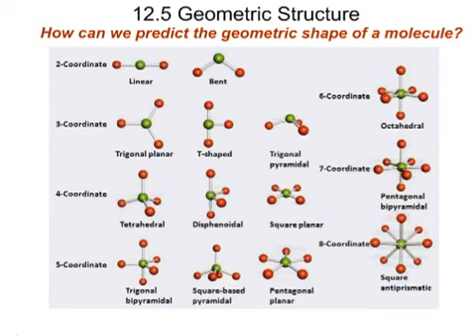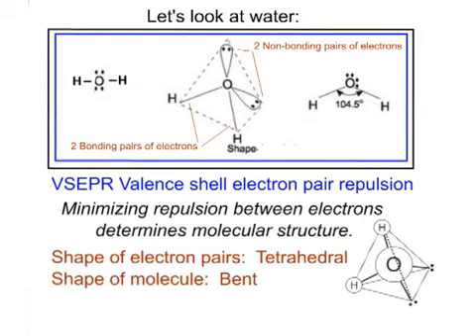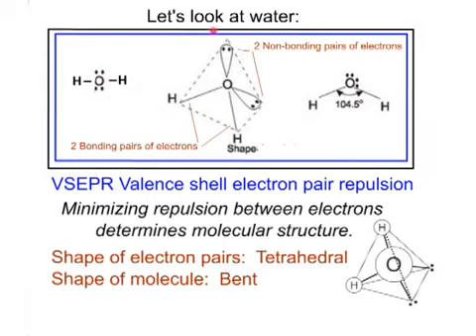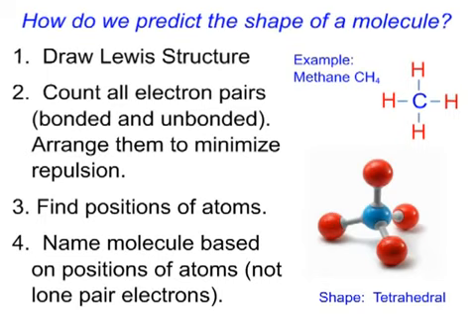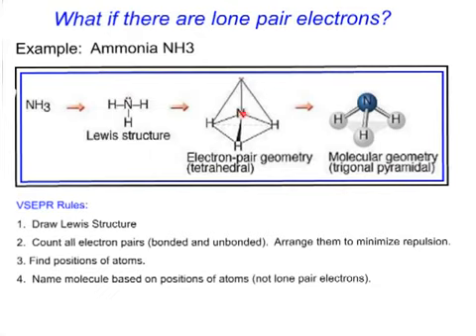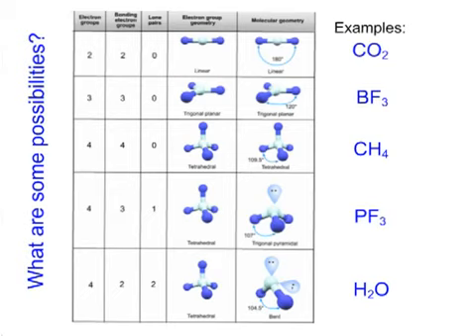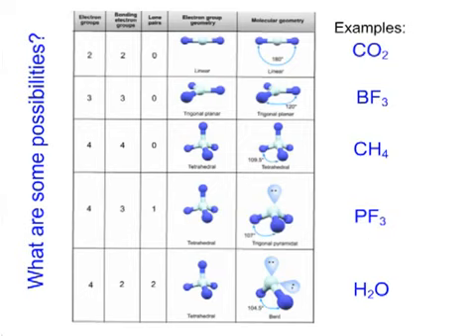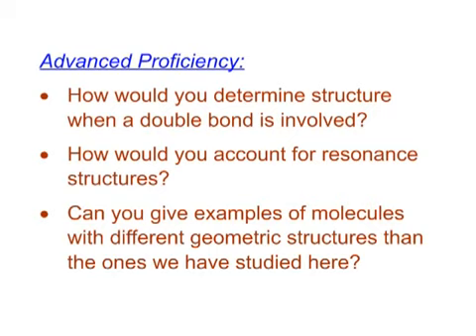Chem 2.8 VSEPR